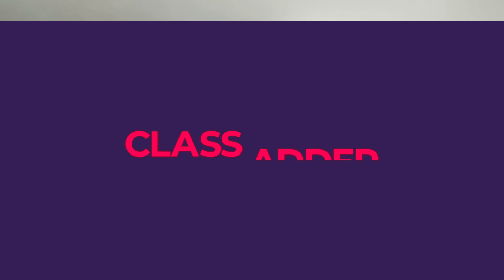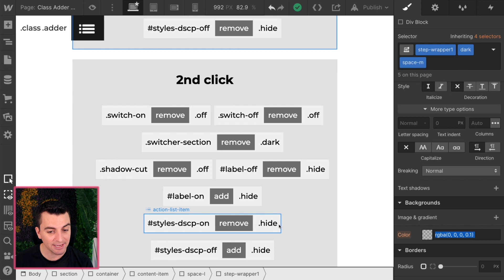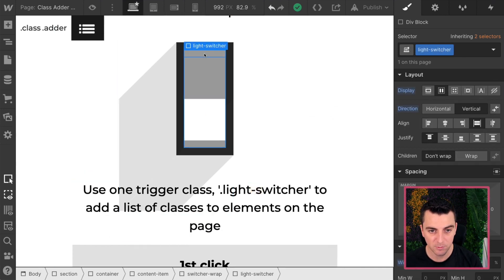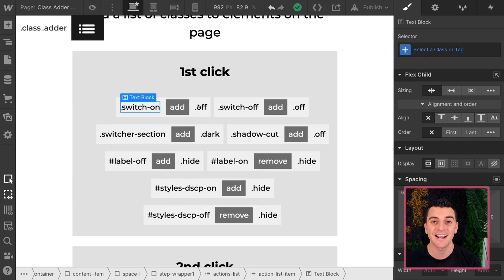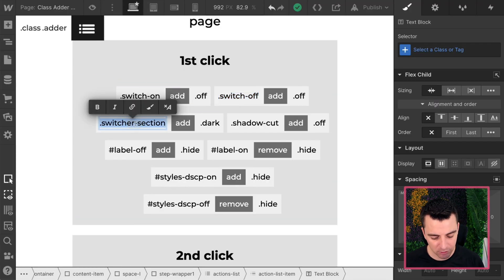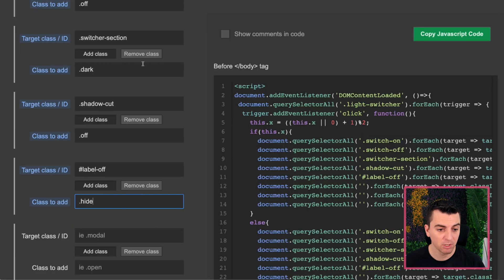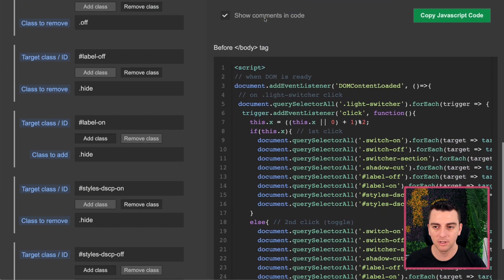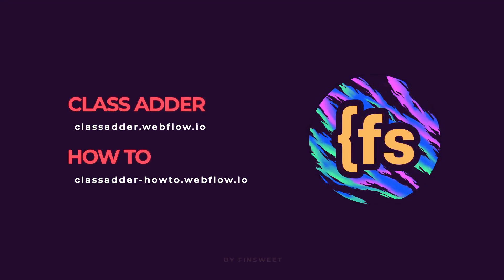Light/Dark mode on Webflow | Class Adder for Webflow Interactions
Learn how to add light and dark modes on your Webflow website. Useful for giving users the ability to switch between two different UI modes.

TIMESTAMPS:
00:09 - Use case #5
00:15 - Live example
01:13 - Start of the tutorial
02:26 - The build
02:48 - Finsweet Class Adder
08:38 - The one thing that can’t be done inside Webflow Interactions
09:09 - Thank you

CLASS ADDER FOR WEBFLOW INTERACTIONS: Trigger the add and remove of classes on click, hover, scroll in/out of view, or page-load with @Finsweet's Class Adder Interactions Tool for @Webflow.

// ABOUT US

// SOCIAL